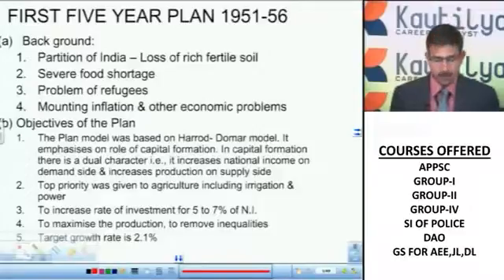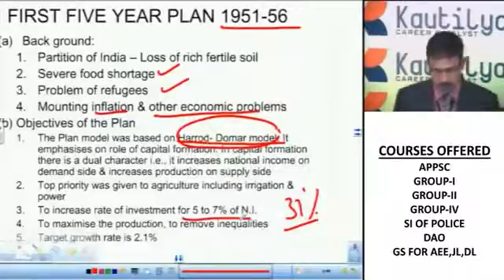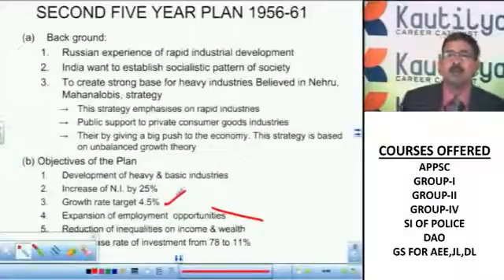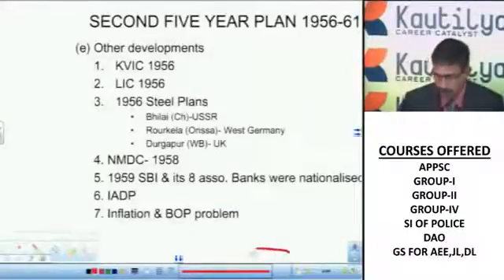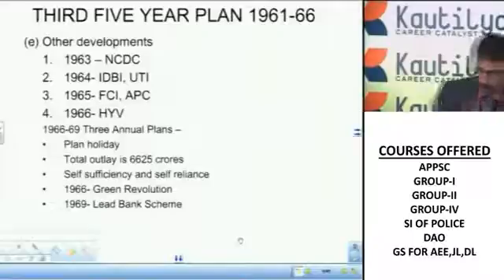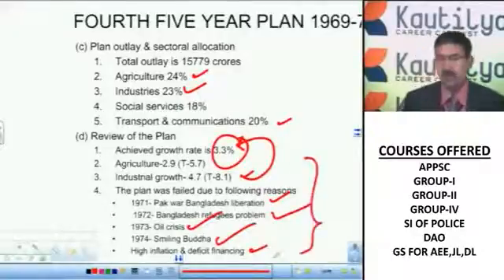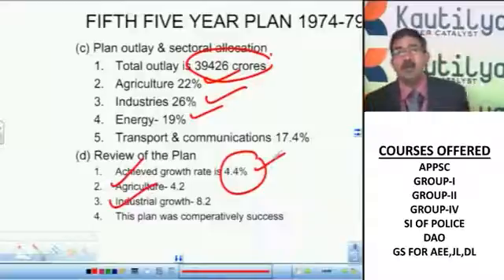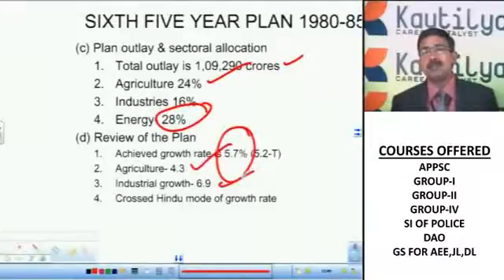APPSC GROUP I II III IV ONLINE CLASSES